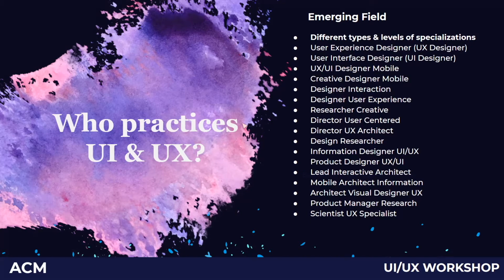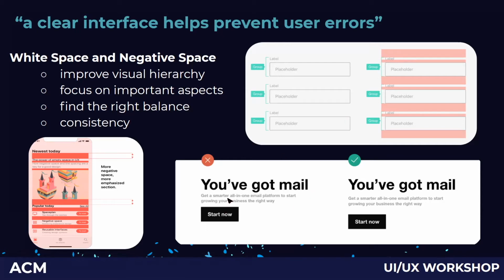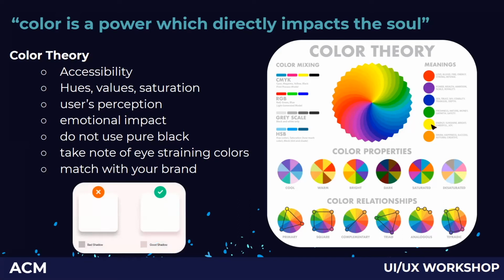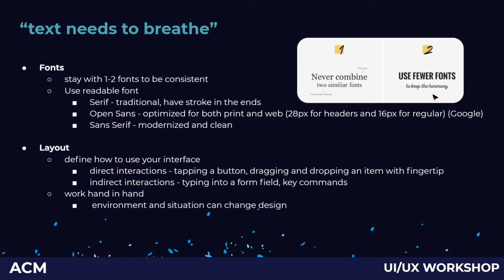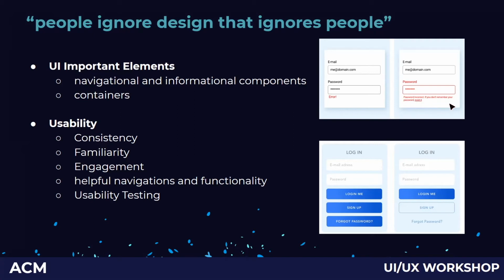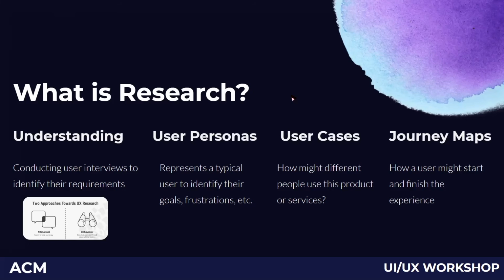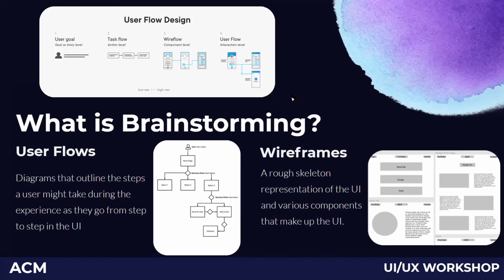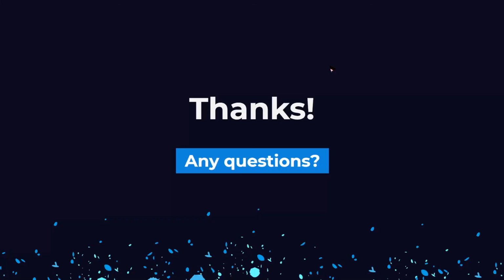SIG Design | Intro to UI/UX Workshop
ACM @ UCM
SIG Design presents Introduction to User Interface and User Experience Workshop.